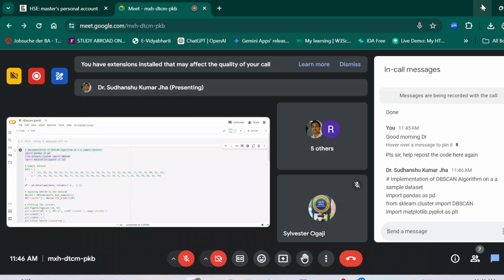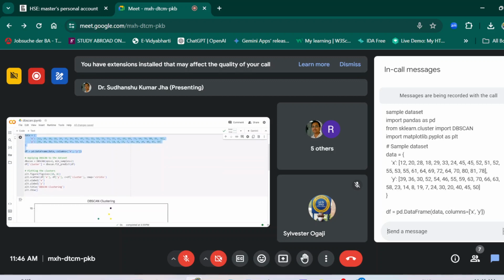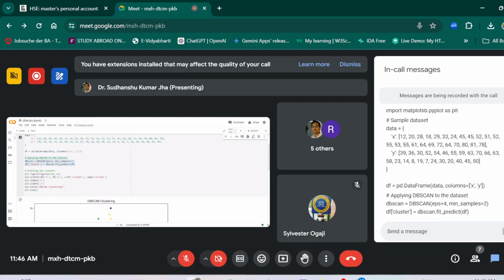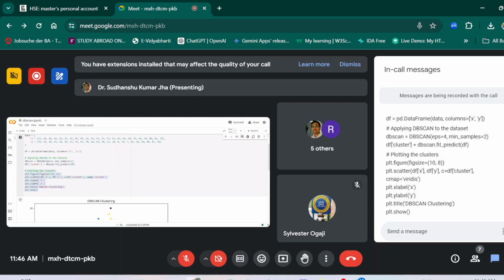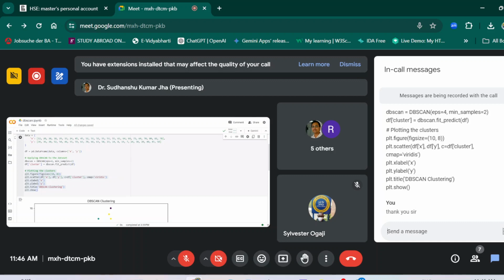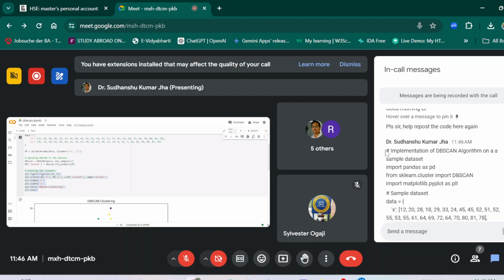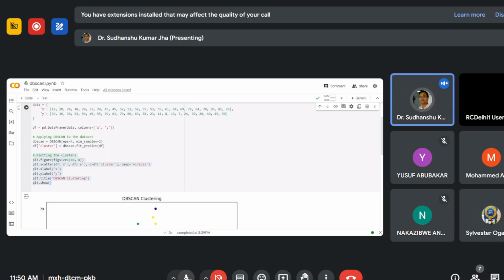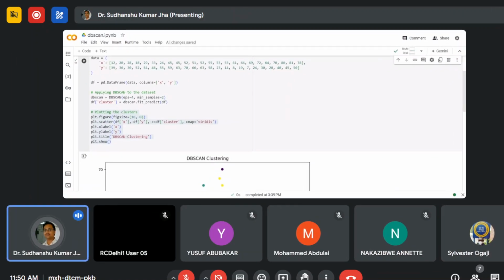Implementation of DBSCAN Algorithm on a a sample dataset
from sklearn.cluster import DBSCAN
import matplotlib.pyplot as plt
# Sample dataset
data = {
    'x': [12, 20, 28, 18, 29, 33, 24, 45, 45, 52, 51, 52, 55, 53, 55, 61, 64, 69, 72, 64, 70, 80, 81, 78],
    'y': [39, 36, 30, 52, 54, 46, 55, 59, 63, 70, 66, 63, 58, 23, 14, 8, 19, 7, 24, 30, 20, 40, 45, 50]

NOTE
The pre-requisites of the course include the understanding of Python
programming
PYTHON LIBRARIES
If you are not equipped with the systems
having latest hardware configuarations do not worry, just vist the below link and start coding